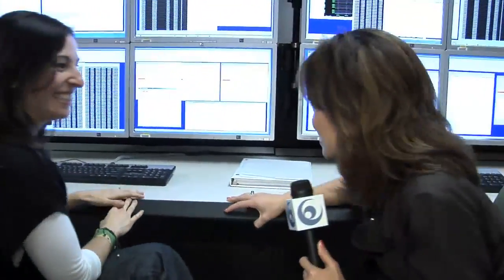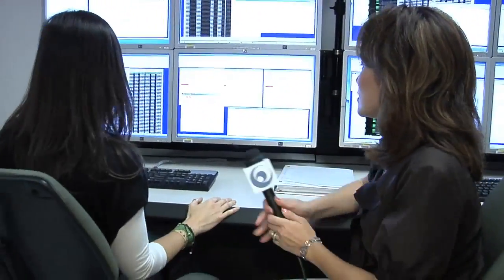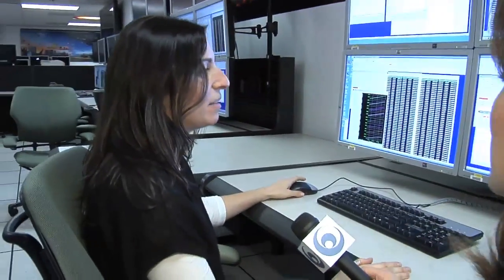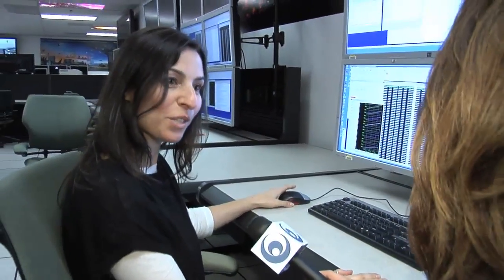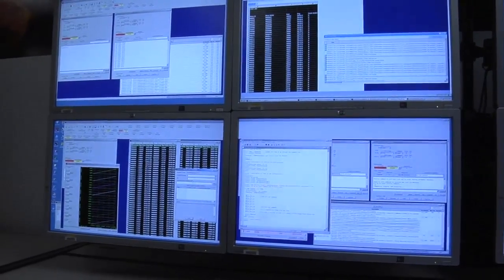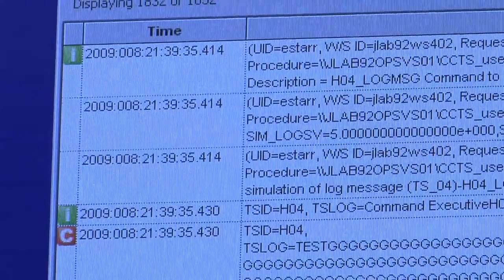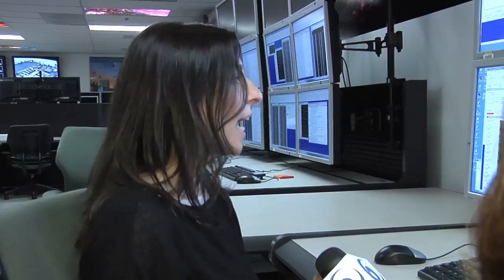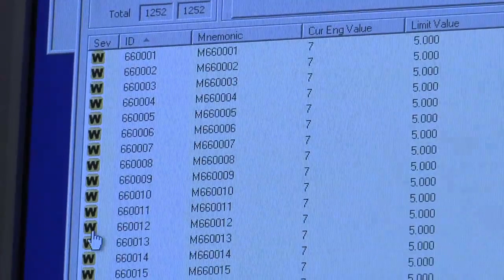Troubleshooting Webb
At Northrop Grumman, engineers are testing the systems that will control the James Webb Space Telescope from the ground. "Behind the Webb" explores the hows and whys of ensuring perfect long-distance control from 940,000 miles away.